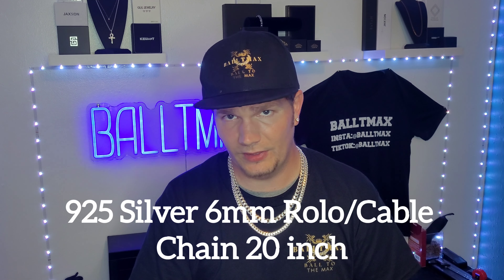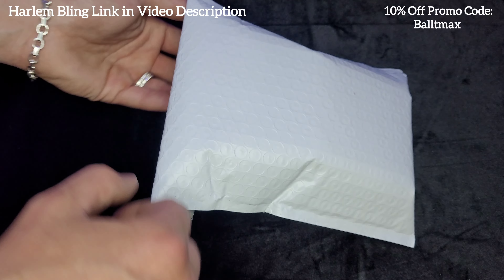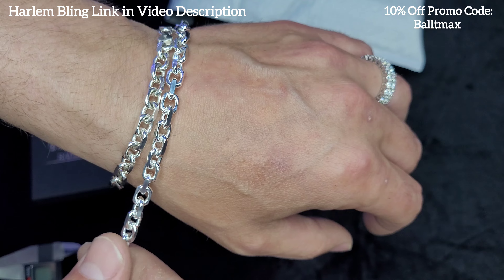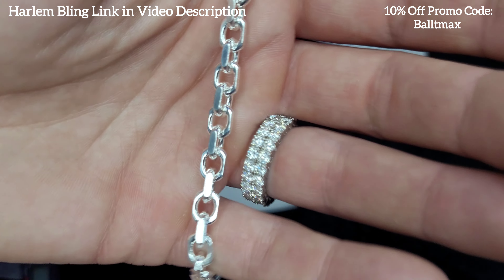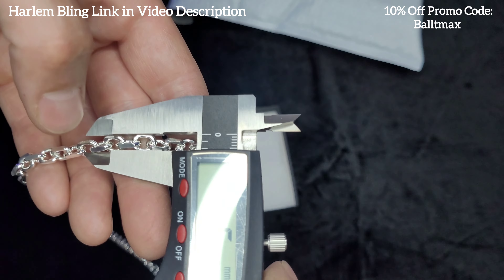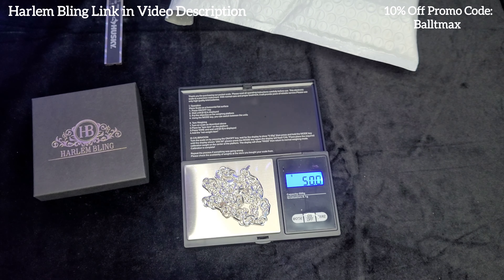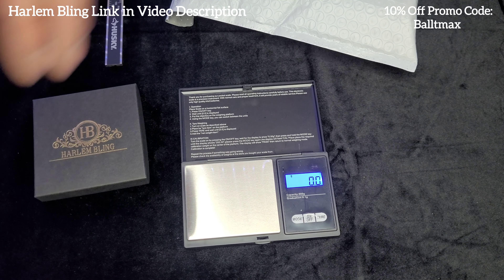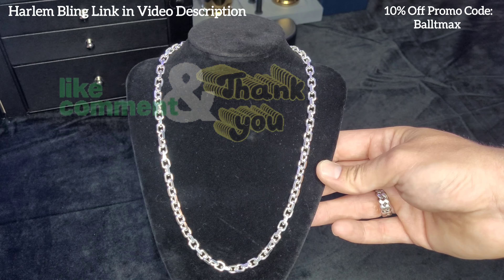6mm Anchor/Cable Chain from Harlem Bling! Unboxing & Review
I unbox, measure, weigh, and review this great 925 Silver 6mm Anchor/Cable 20 inch Chain from Harlem Bling. @harlembling